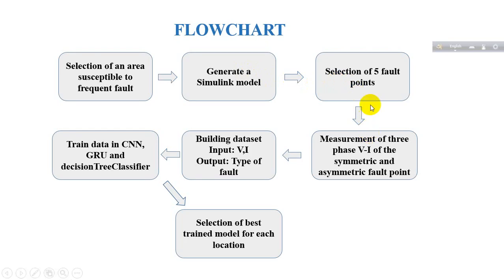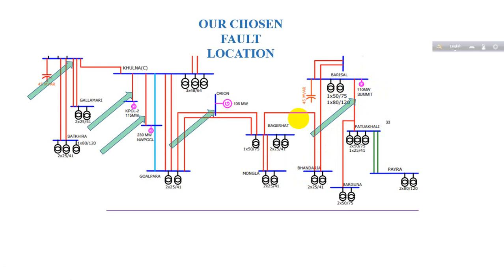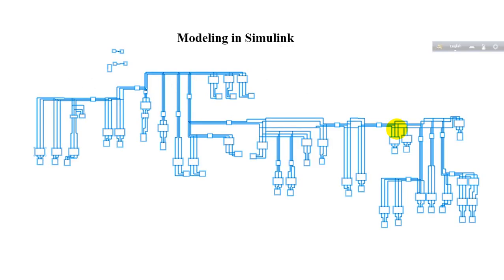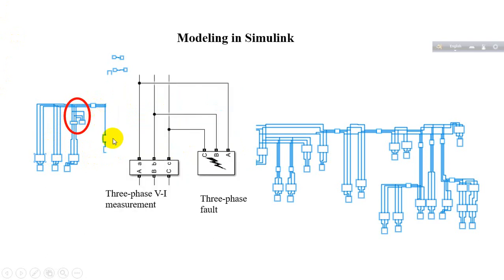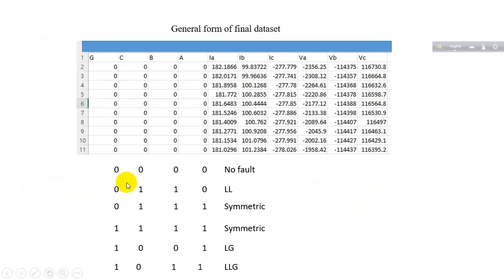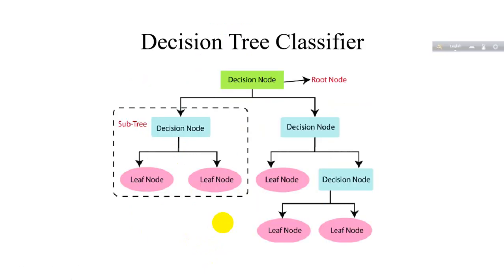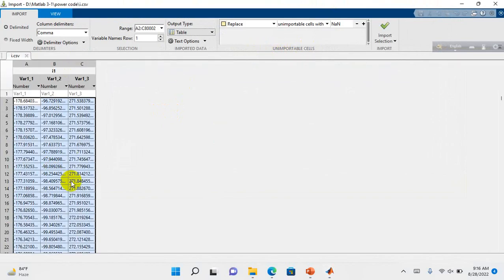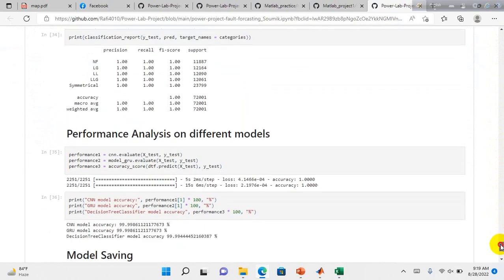Fault forecasting and Classification in Khulna and Barisal Region.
Details and an extended part of this work are available in this